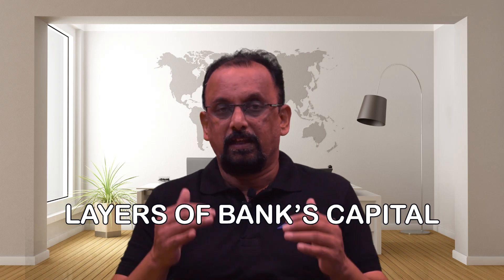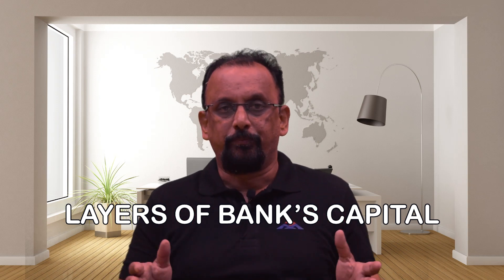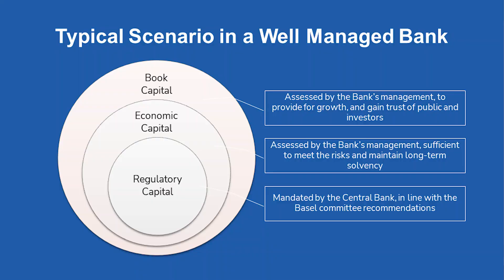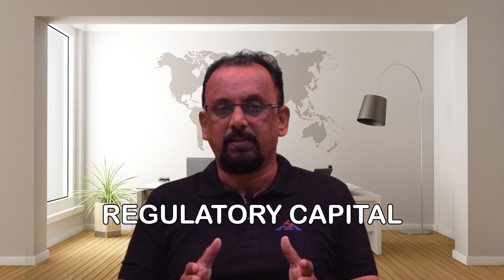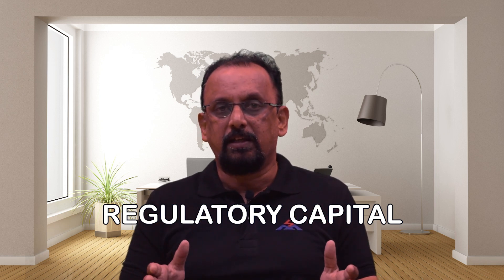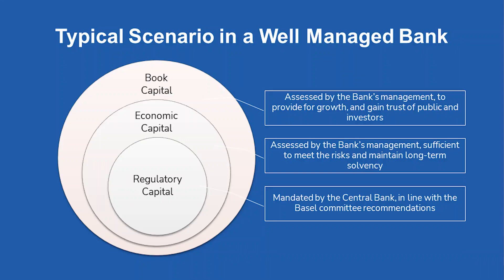Layers of Bank Capital